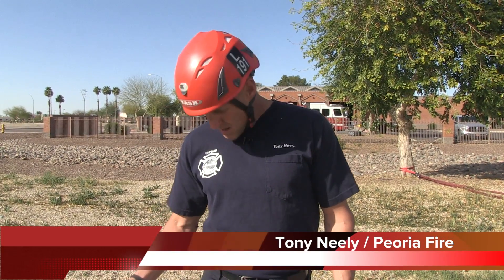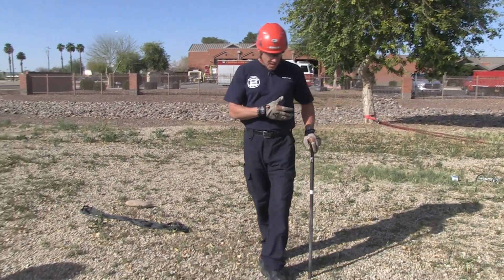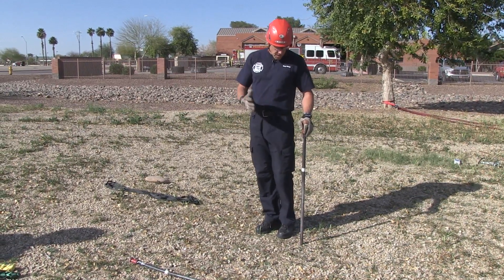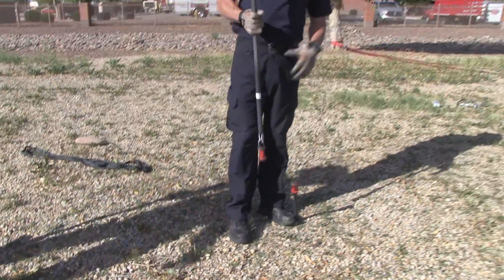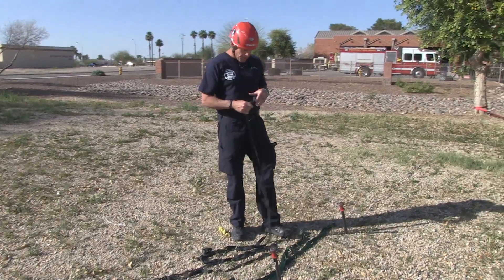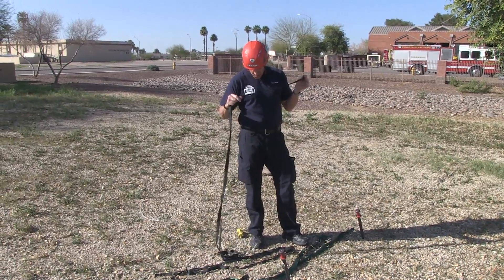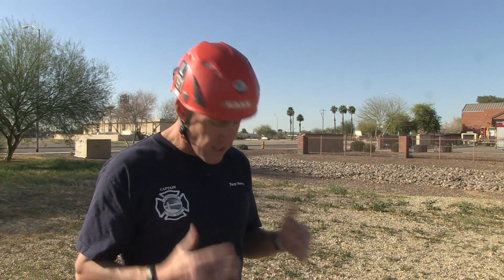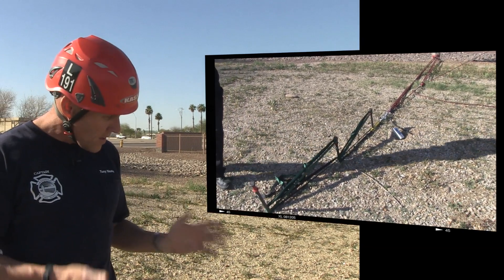Picket Anchor System, Rope Rescue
Picket anchors are a useful tool for rescue. Tony Neely with Peoria Fire goes over setup of a 1-1-1 picket anchor system with 1 inch webbing tie backs.